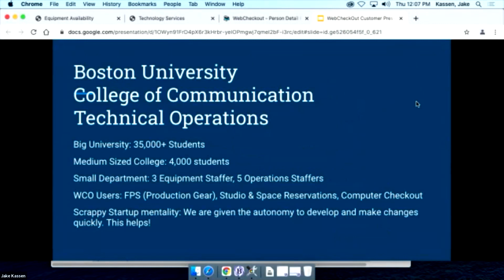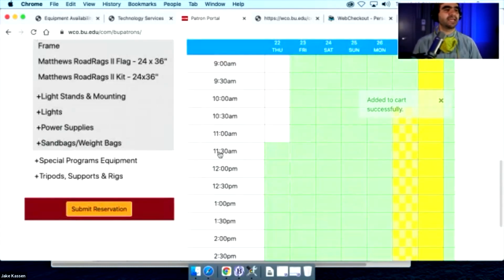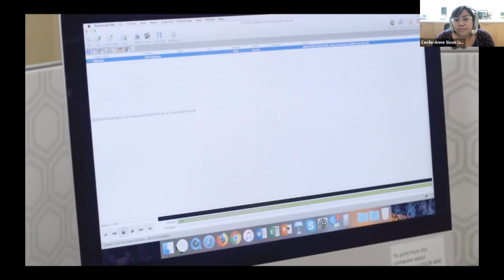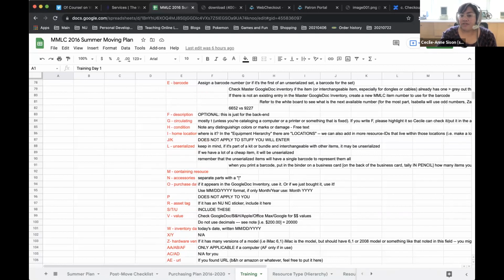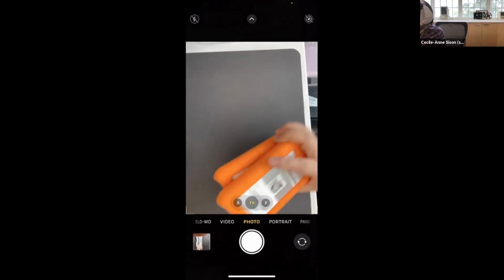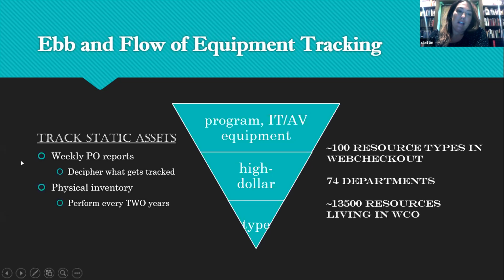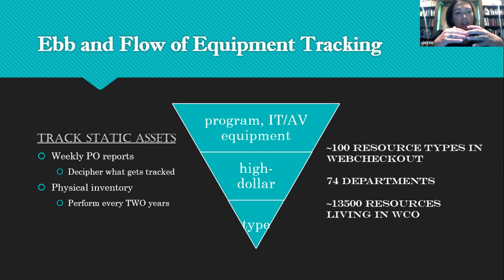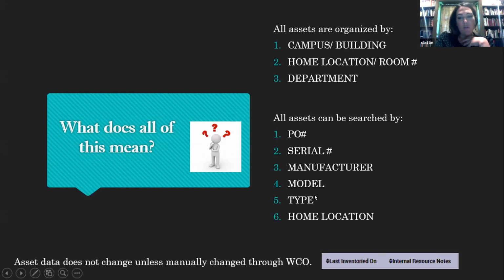User Symposium 2021 Day 2: Session 3 Recording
Join fellow WebCheckout users to learn about new features with our team of experts; network and share best practices with one another; and offer insights that directly influence future versions and improvements to WebCheckout. The 2021 User Symposium was held on Wednesday, July 21 and Thursday, July 22.

Agenda
Introductions and Overview (Starts: 0:00:05)
Customer Presentations
Part 1: Jake Kassen, Boston University
Presenting: Custom Reservation Portal with the API  (Starts: 0:01:51)

Part 2:  Cecile-Anne Sison, Northwestern University
Presenting: Bundle Up!: Inventory Organization (Starts: 0:24:43)

Part 3:  Colleyn Bittinger, Cuyahoga Community College
Presenting: Managing Static Equipment (Starts: 0:58:27)